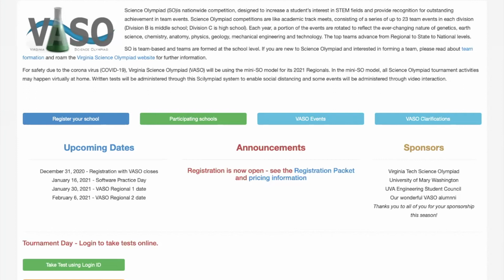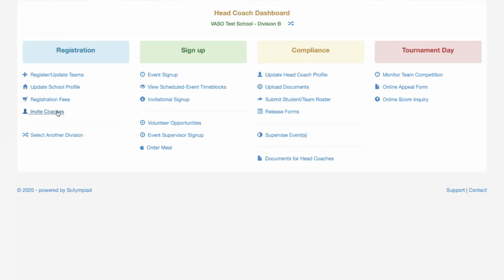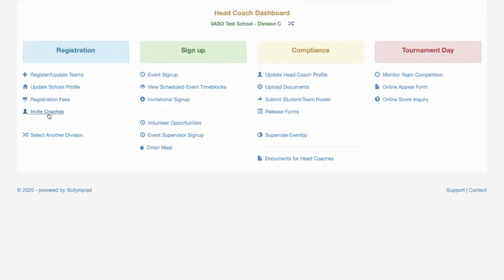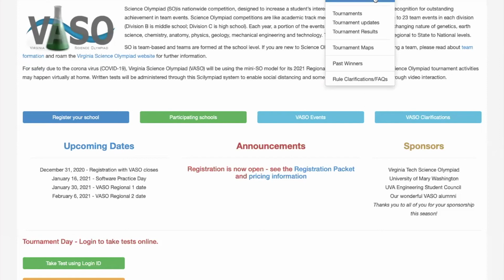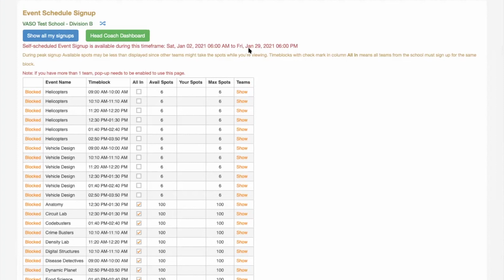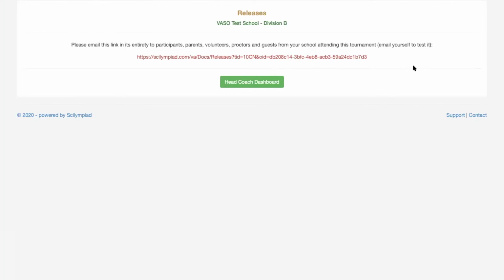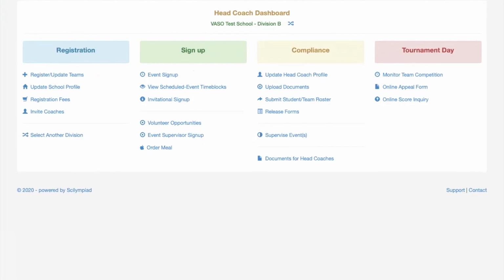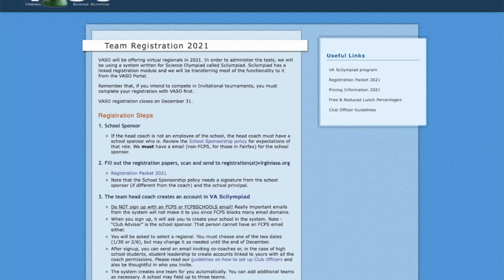VASO Scilympiad for Head Coaches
VASO Coach's Clinic 2020 segment on the use of Scilympiad for coaches.

While anyone is welcome to view this video, the information is only applicable to the head coaches for a school (who have to deal with registration, payment, event assignment, etc). If you are not a coach, but are interested in Scilympiad, please view some of the other offerings on our channel.